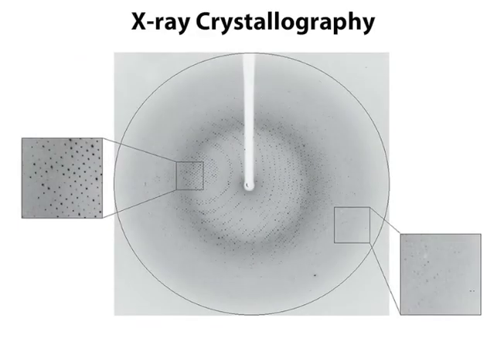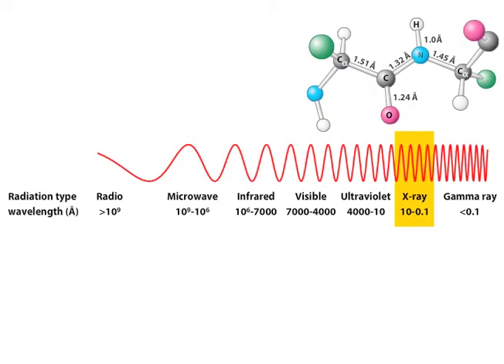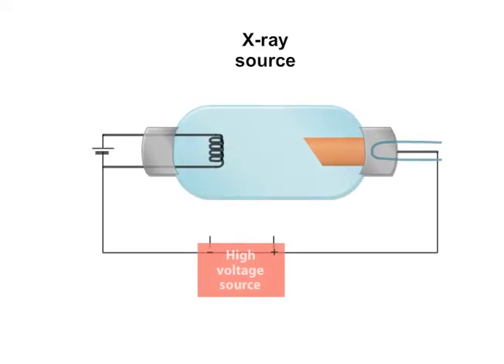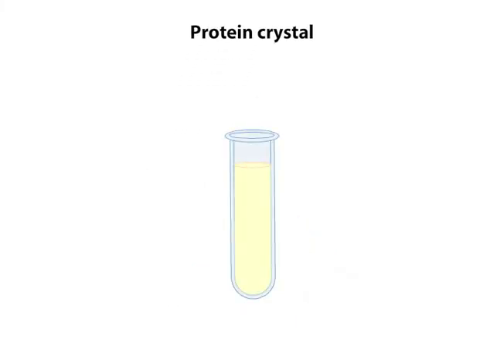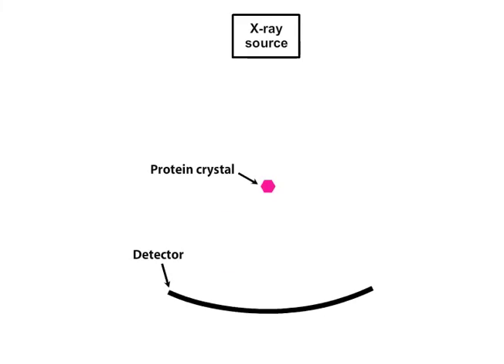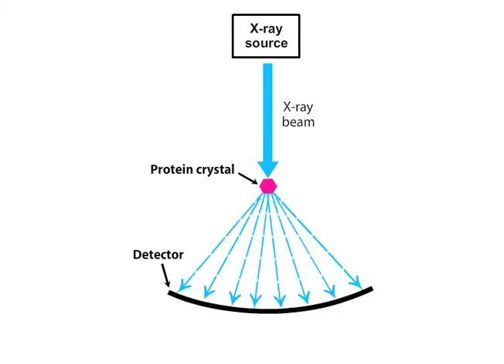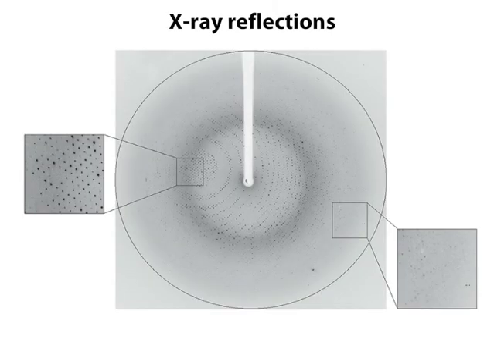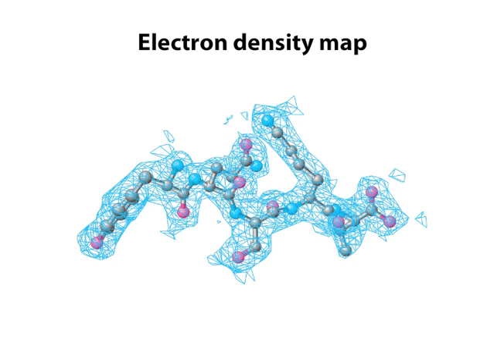X-Ray Crystallography | Structural Biology Animation for CSIR NET & Life Science Exams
This animation explains the principle and process of X-Ray Crystallography, the most powerful technique for determining 3D structures of biomolecules. Learn how crystals are formed, X-rays diffract through atomic planes, and how electron density maps reveal molecular structures.

Perfect for CSIR NET Life Science, GATE, DBT-JRF, ICMR, and related exams, this video simplifies complex structural biology concepts with clear visuals — ideal for quick concept revision and better understanding.